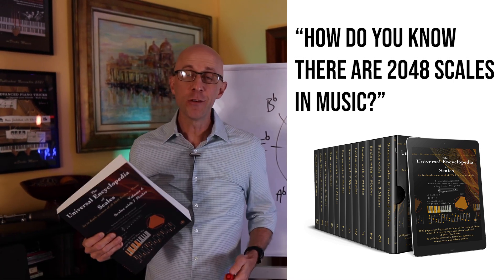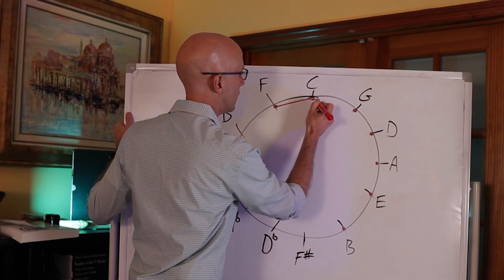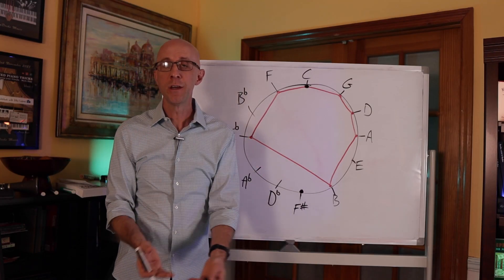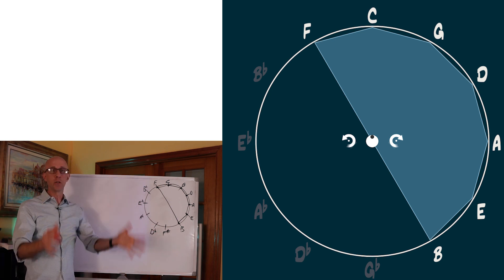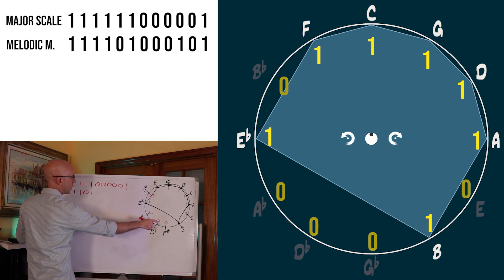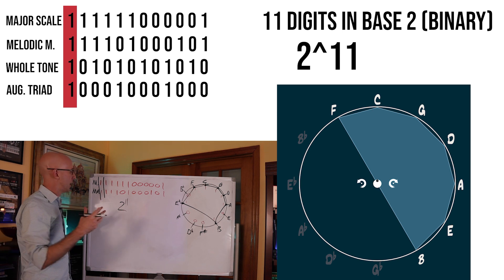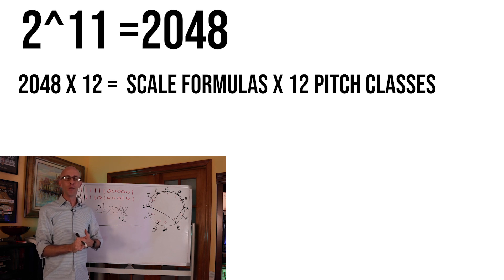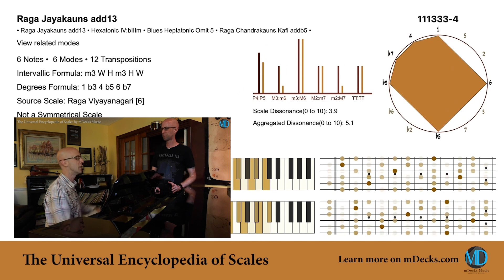How Do We Know There are 2048 Scales in Music? Circle Of Fifths Music Theory Lesson & Maths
How Do We Know There Are 2048 Scales In Music? In The Universal Encyclopedia of Scales we found all scales in music. How do we know we are not missing any? Here's the proof. Music Scales Theory. We explain music scales in 9 minutes.

➡️  By using a binary number system to map them out, we can determine the number of total scales available to a musician.  We even find out exactly how many positions a musician needs to commit to muscle memory.

Have you been dying to know this? Let’s find out using the Universal Encyclopedia of Scales:

💬 How many did you think existed before watching this? How many do you have committed to memory?

mDecks Music is your home on YouTube for music lessons, whether they be deep dives into tonality, tips on improvisation, how to switch from classical piano to jazz, or how to decode a piece from your favorite film score. I’m Pat Metheny, and I’ve got you covered.

In addition to providing you with loads of free resources, mDecks Music also has a website with a premium membership plan full of materials that’ll take you from Baa Baa Black Sheep to playing bebop and Bach. Just sit back, watch, and learn!

⏱ Video Chapters:

0:00 Intro
0:44 The Circle of Fifths Graphs
1:59 Other Scale Examples
3:16 The proof that there're 2048 scales in music
6:32 Conclusions